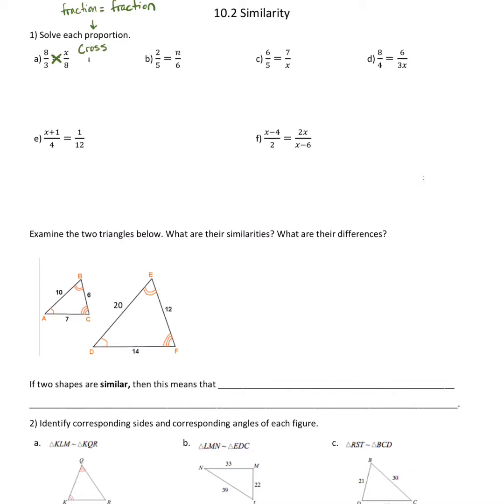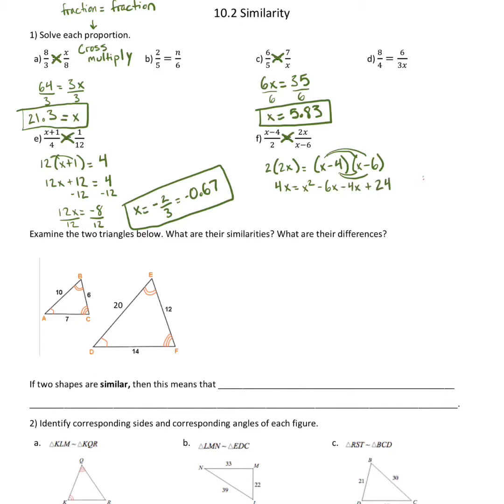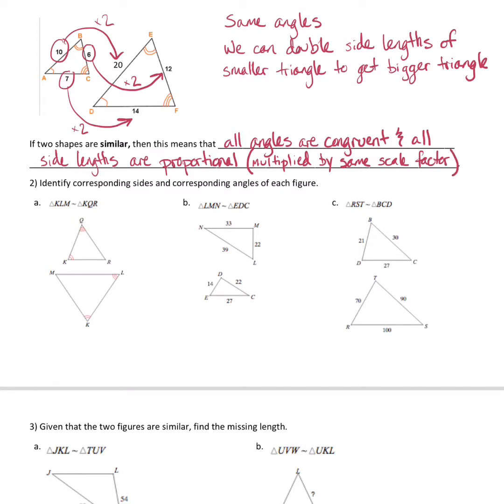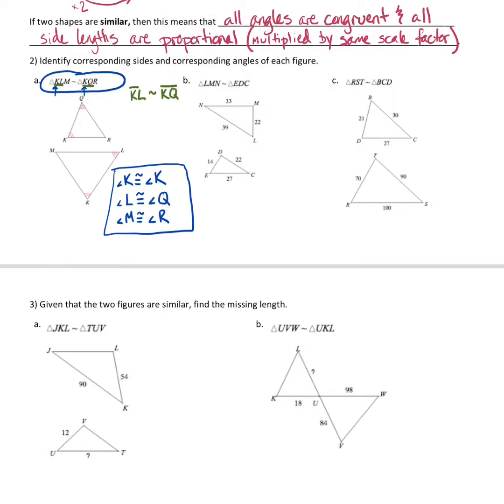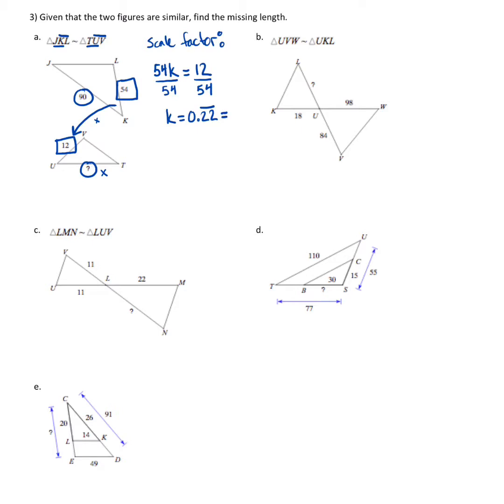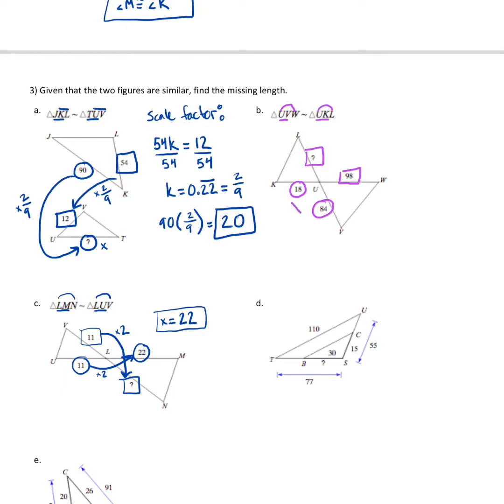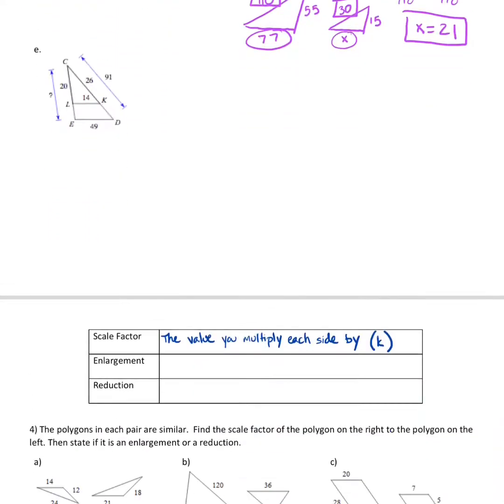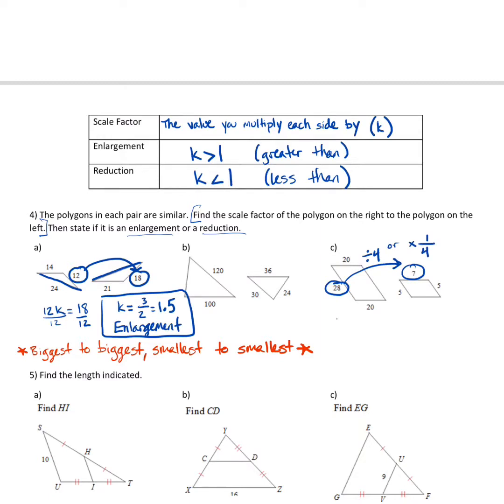S2R 10.2 Similarity pt 1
Learning goals:
1) Solve a proportion through cross-multiplication (IT IS NOT THE FISH)
2) Define similarity
3) Identify corresponding angles and corresponding sides using a similarity statement
4) Find missing segments of similar triangles using either the scale factor or proportions